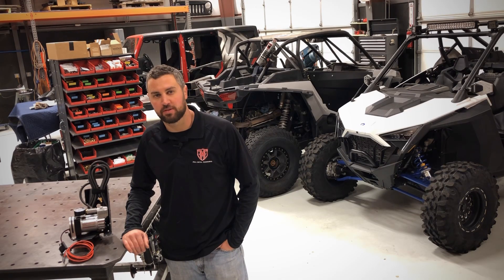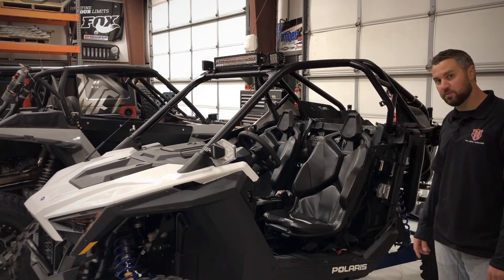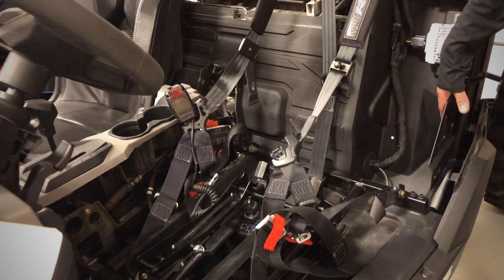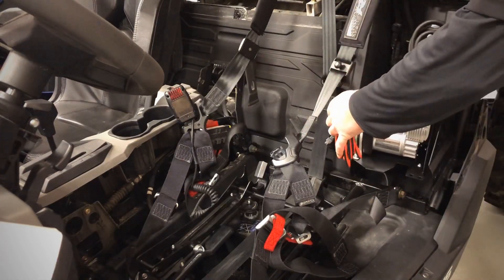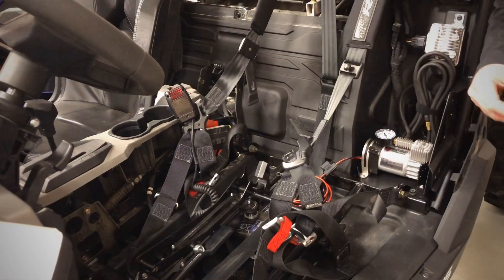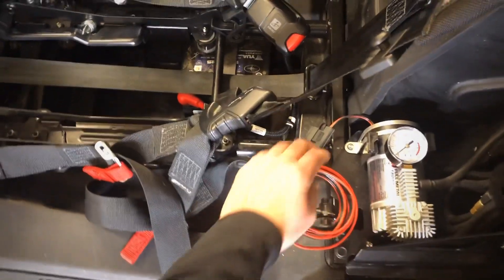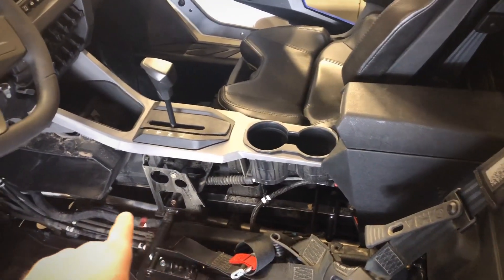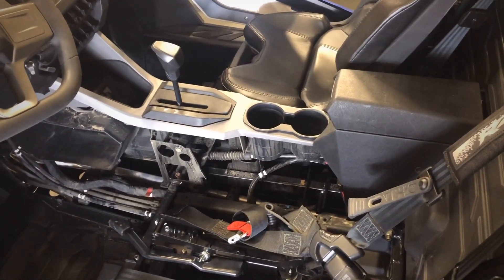Polaris RZR Pro XP Adventure Air On Board Air Installation Video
Installation video for Full Metal Fabworks Adventure Air bolt-in on board air kit for the Polaris RZR Pro Xp